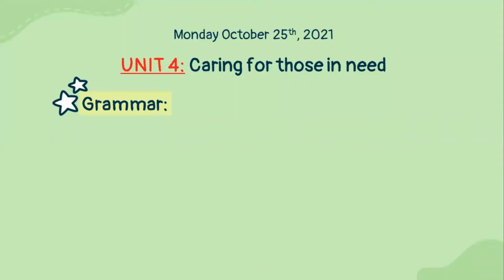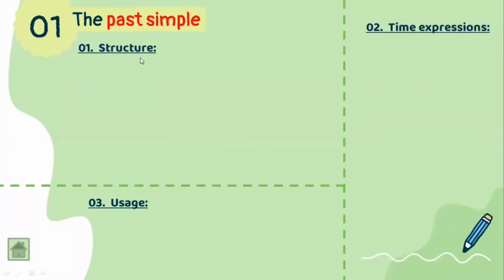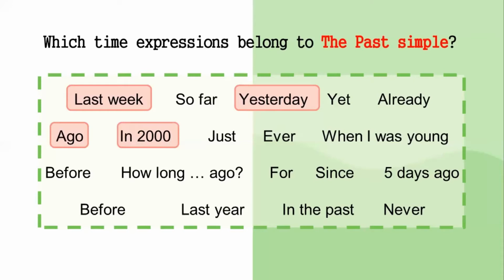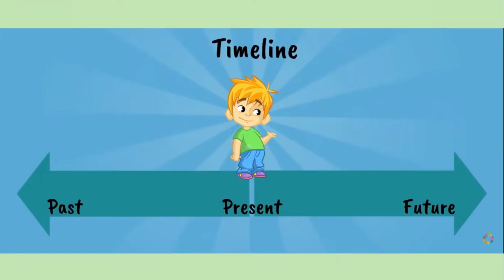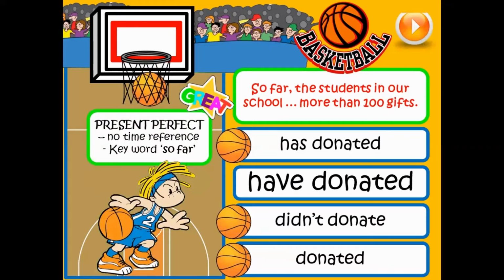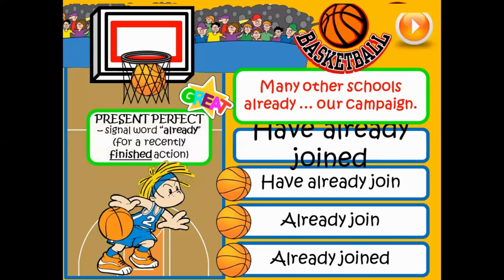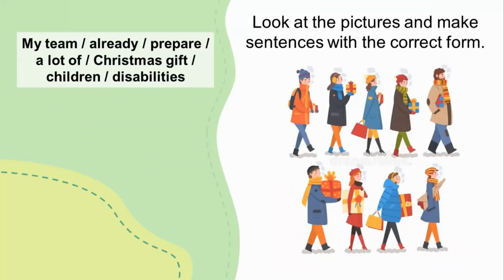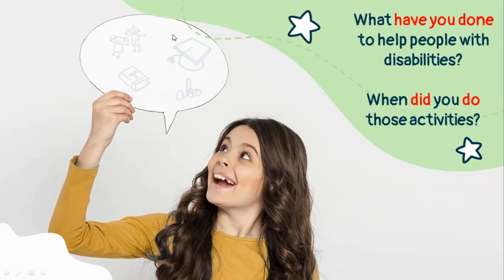ELT3 - Nguyen Thi Ngoc Anh - 44.01.701.055